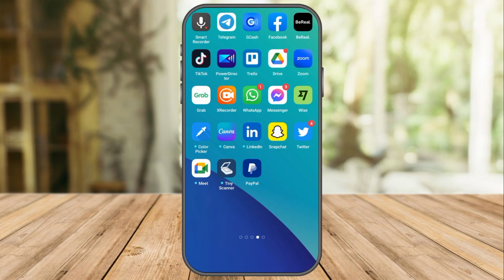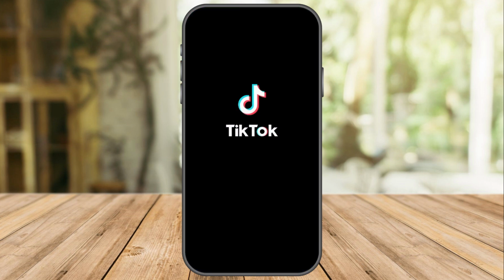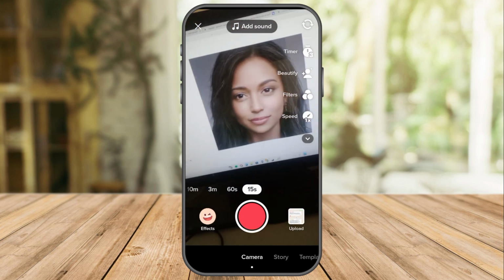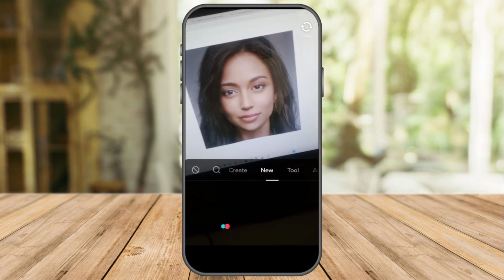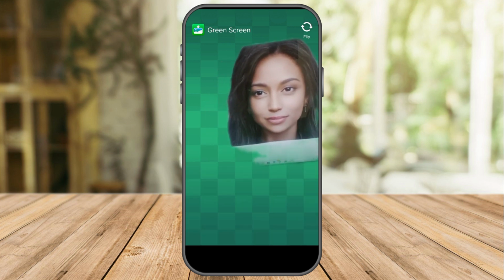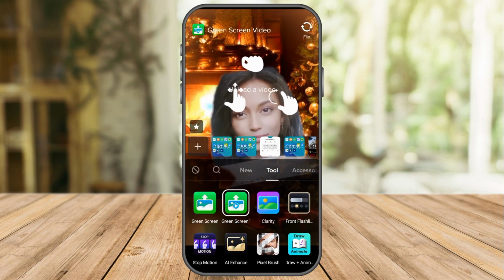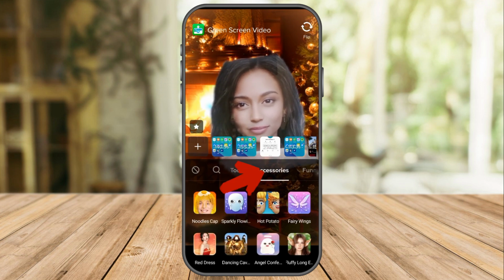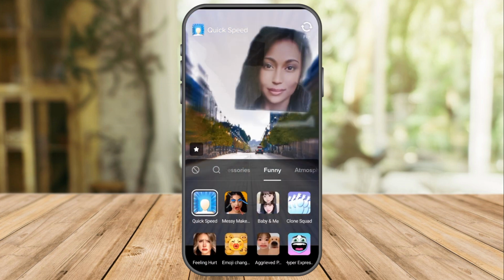How To Use Green Screen On TikTok [2023 UPDATE]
How To Use Green Screen On TikTok

In this video I'll show you How To Use Green Screen On TikTok. The method is very simple and clearly described in the video. Follow all of the steps to work with TikTok green screen video.